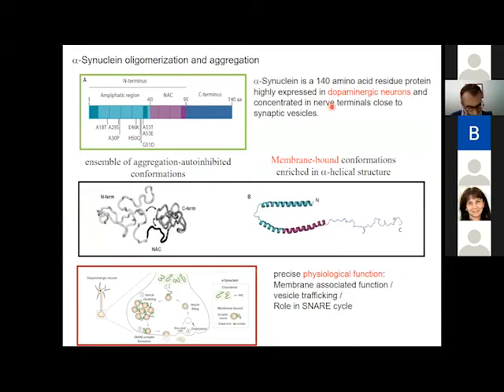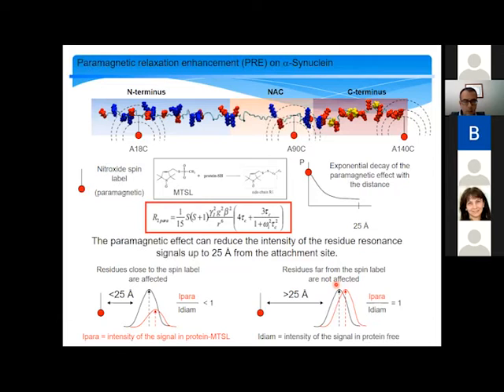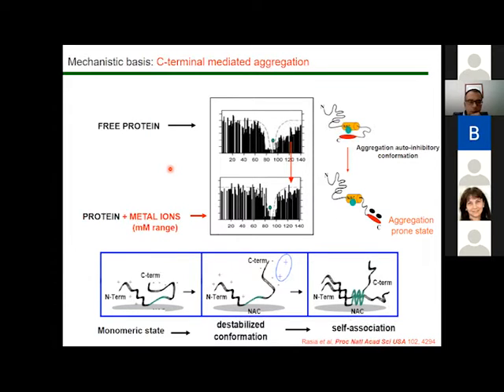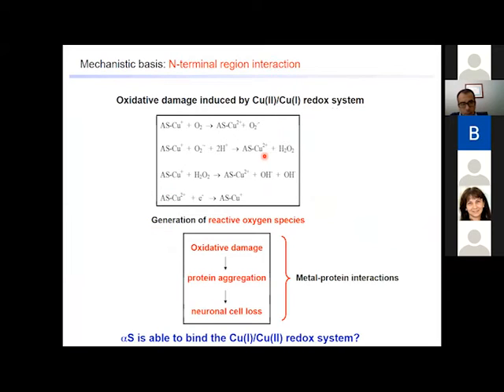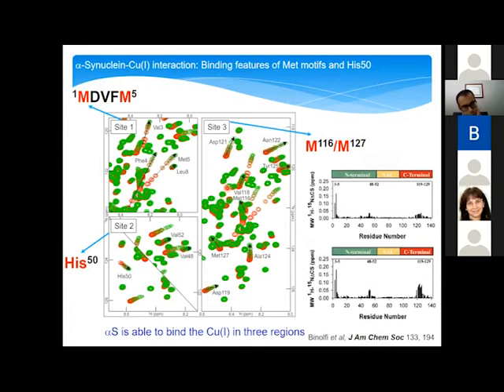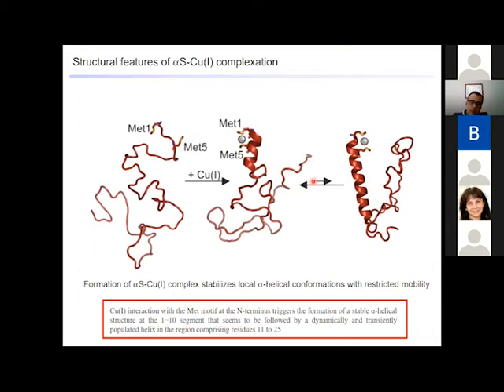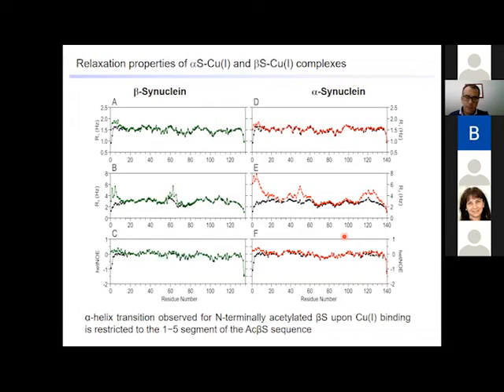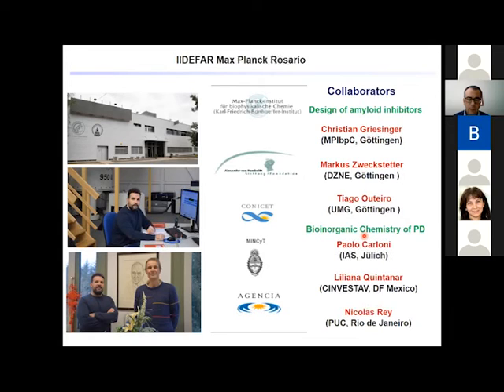Dr. Claudio Fernandez - ZOOMinar on "Proteinopathy" (Oct. 18 2021)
“Reshaping the role of metal ions on αS aggregation”

Presented on Oct. 18 2021 for a mini-symposium on the Role of Metals in Amyloidosis which was organized as part of the weekly ZOOMinar series "Molecular Basis of Proteinopathies."